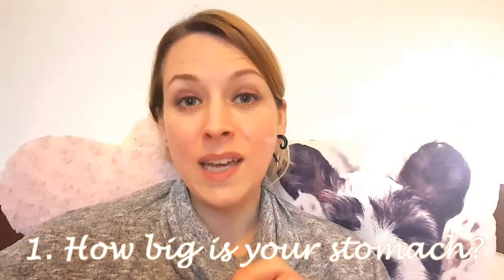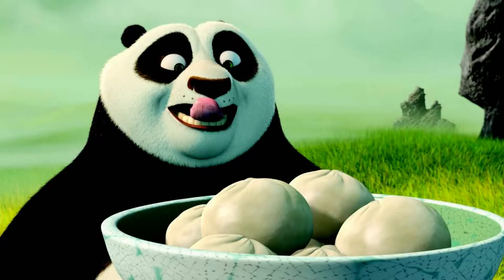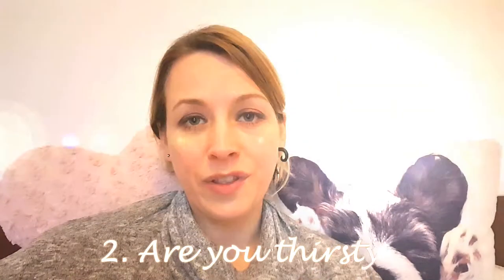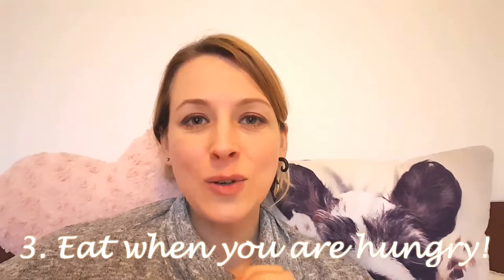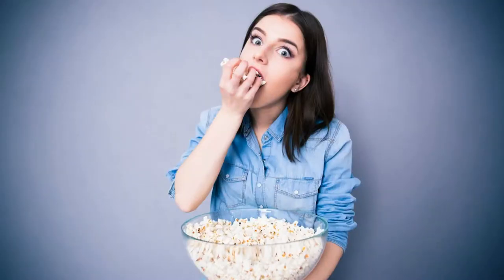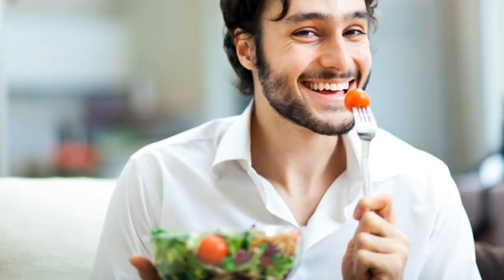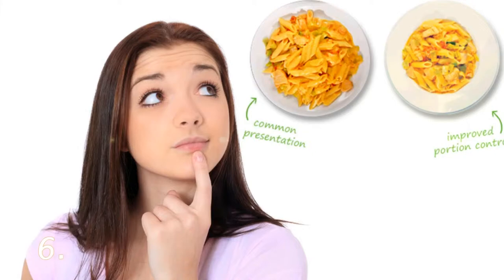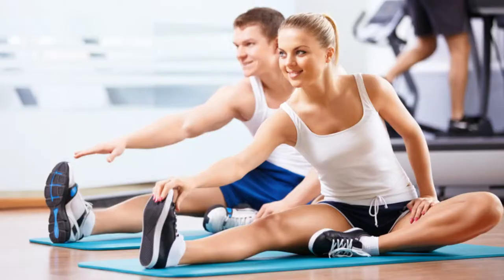Portion Sizing - Gail Evans DIY Body Detox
The DIY Body Detox is a 21 day detox plan designed to help you cleanse your mind, body and spirit. Release old unwanted toxic emotions and feel like a brand new brighter shinier version of you!